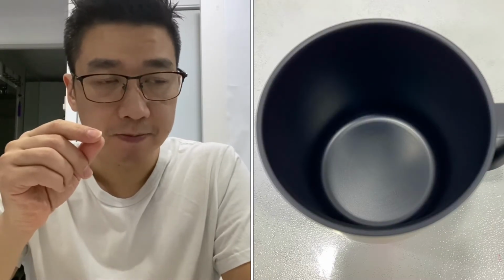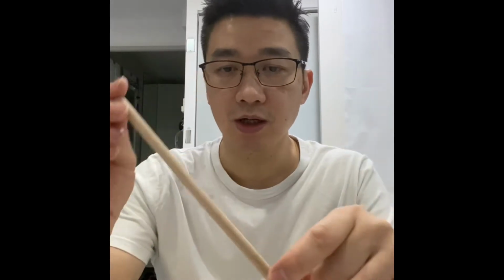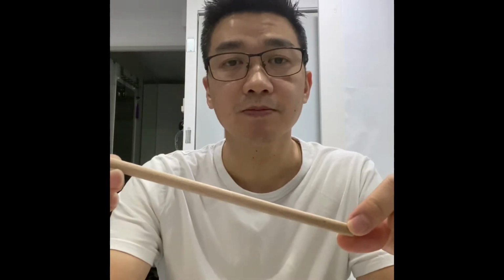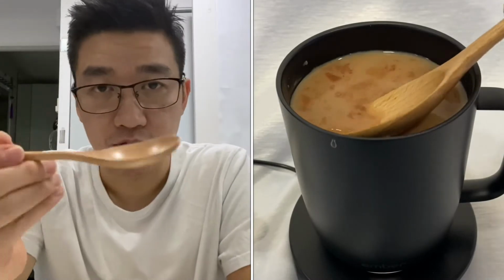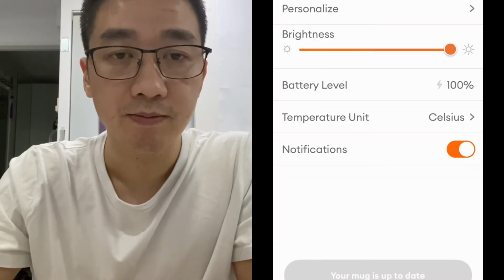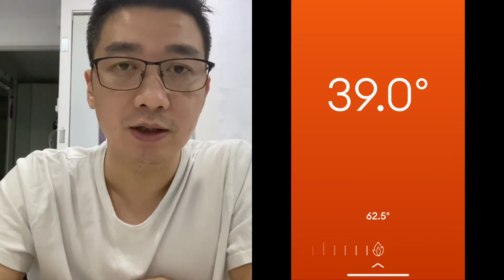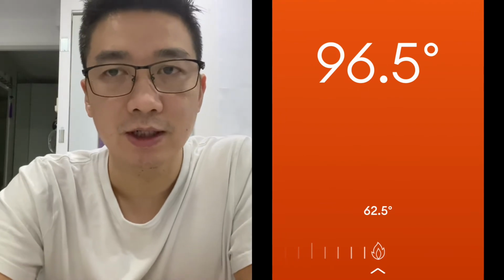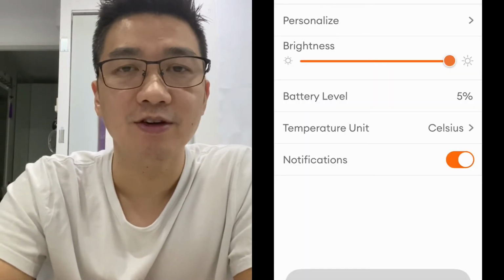Ember Smart Mug - More Care Tips and Battery Consumption Testing 1 month on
Update Feb2021 Permanent Damage After Cleaning

Some Additional tips since my 1 week update -  Wooden Spoon?

Some ways of removing scum off the surface of your tea which you left too long

How long inactivity before the power turns off?

Does the cup keep the power level when left on coaster?

How quickly does the power drain when you use off coaster eg another room or the garden etc...

A teaser for the next video’s